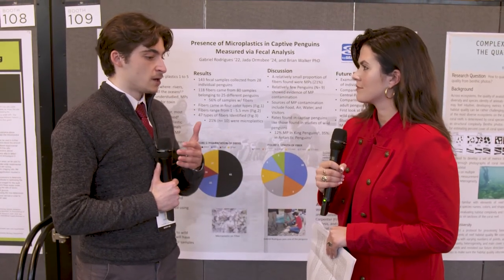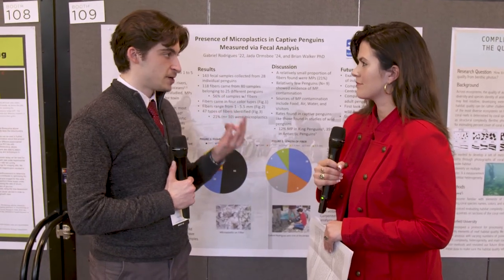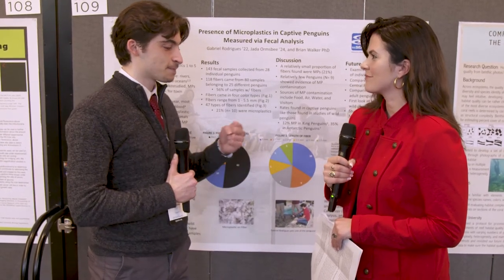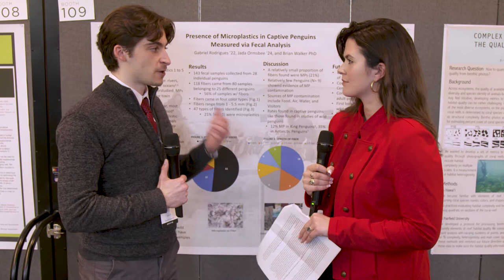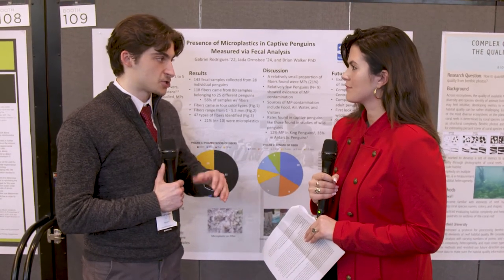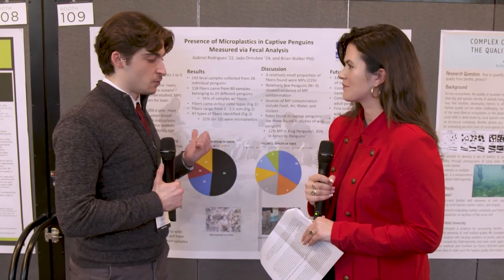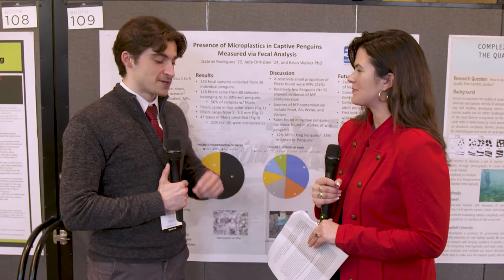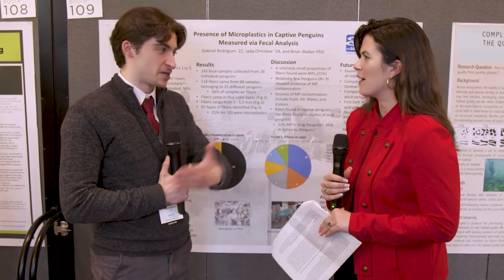Presence of microplastics in captive penguins measured via fecal analysis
A Conversation with Gabriel Rodrigues

Every year, approximately 8 million metric tons of plastic waste are added to the ocean. Of this waste, microplastics - plastics under 5 mm in length - are ubiquitous and have been found in the Arctic, the Antarctic, and everywhere in between. Microplastics can be directly manufactured small particles or are formed by the fragmentation of larger plastics. The long-term health effects of ingesting these microplastics are still relatively unknown, however the potential for these particles to carry toxins introduces growing concern for the health of wildlife. To add to the documentation of the presence of microplastics in wildlife, this study examined captive penguins from the Mystic Aquarium and Central Park Zoo, where penguin fecal samples were collected from the various penguin species. In the lab, fecal samples were digested in hydrogen peroxide, intended to remove all organic material. The remaining content was then filtered and microplastics were identified and categorized based on their length, color, and appearance, then photographed. Subsequently, the polymer type was identified utilizing an FTIR spectrophotometer in conjunction with an online polymer database. Of the 71 fecal samples studied so far, 81 microplastics have been found, measured, photographed, and identified. Results from the remaining samples will be presented for a complete assessment of microplastics in these captive penguin species.